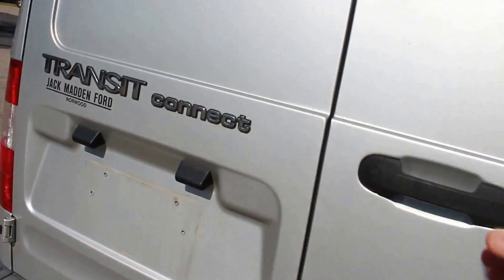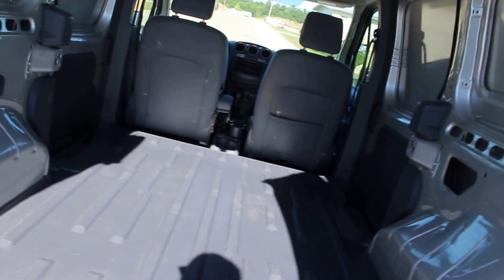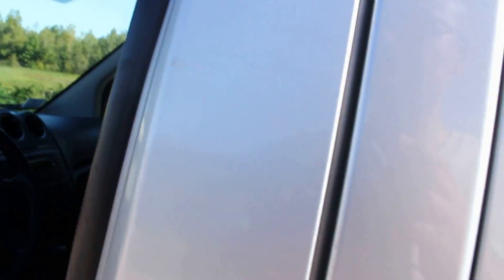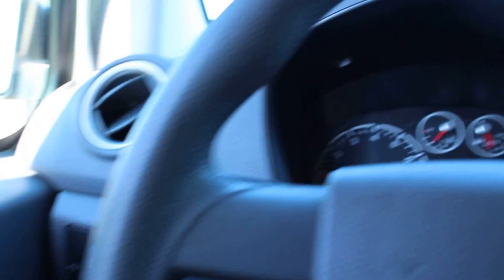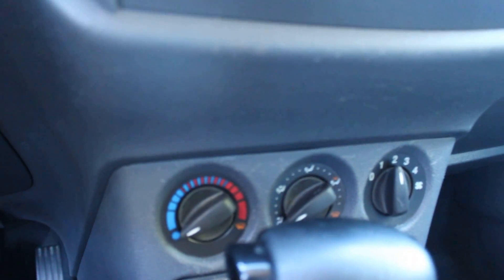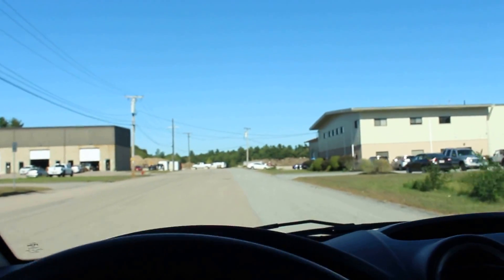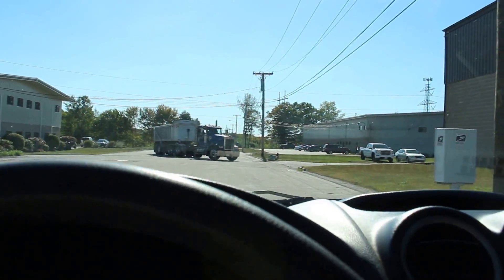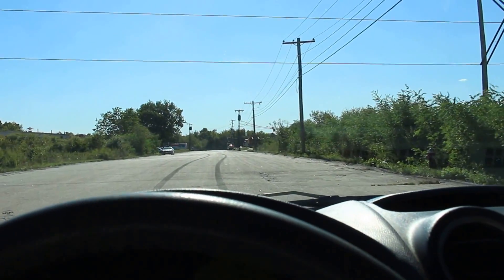2013 Ford Transit Connect Cargo Van XL 68K miles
Hi !

This is an excellent 2013 Ford Transit Connect Cargo Van XL. This Transit van only has 68k miles and runs, drives, and looks like new. It has an automatic transmission, power door locks, and windows

This is the perfect van for your work or personal use. It will take care of you for many years.

Call the number in the description to make an appointment.